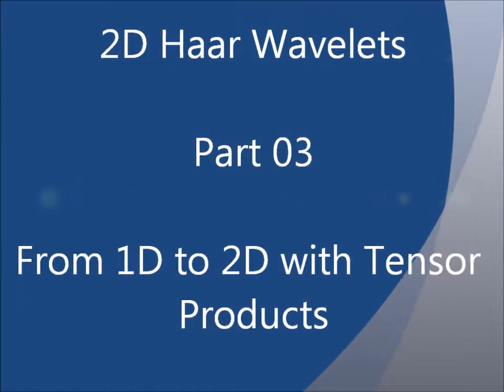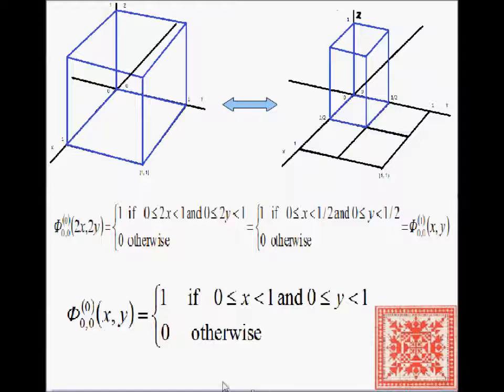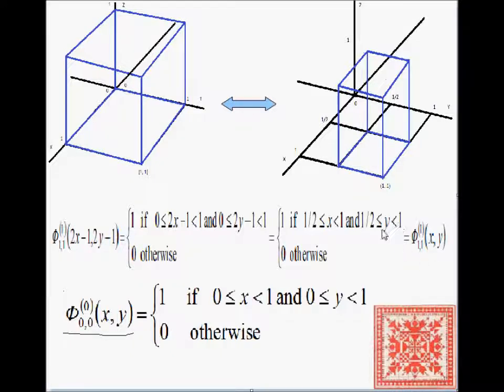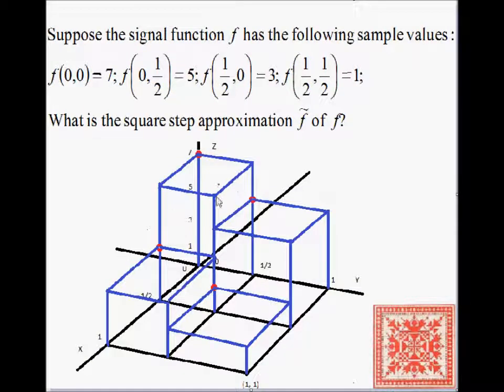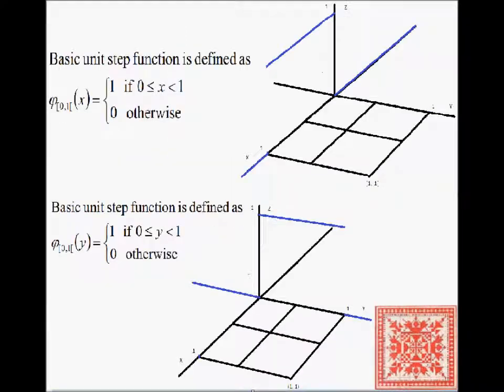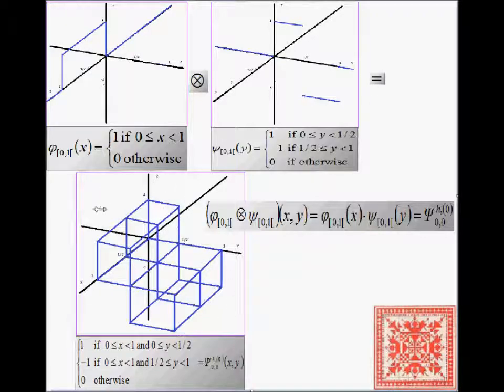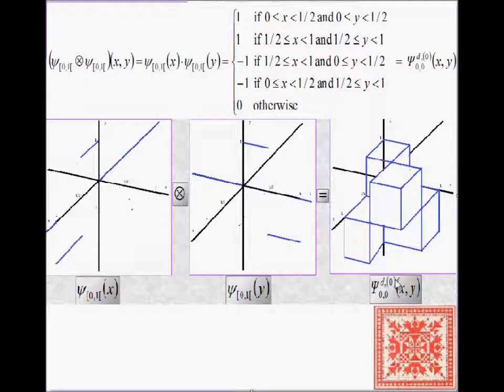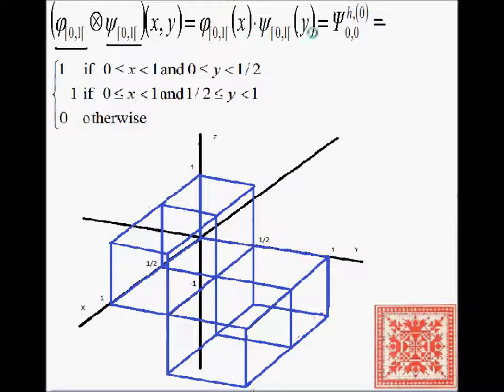2D Haar Wavelets: Part 03: From 1D to 2D with Tensor Products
1) Scaling basic step function to higher frequencies
2) Deriving 2D vertical wavelet
3) Deriving 2D horizontal wavelet
4) Deriving 2D diagonal wavelet
5) Video Narration: Vladimir Kulyukin